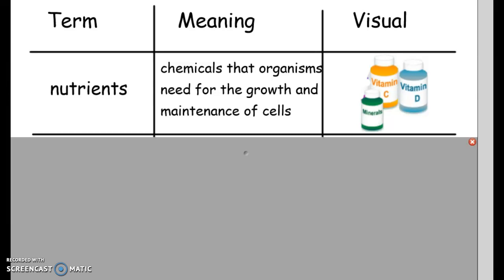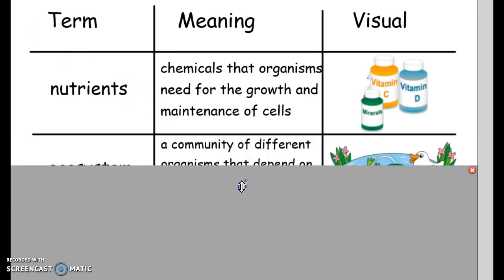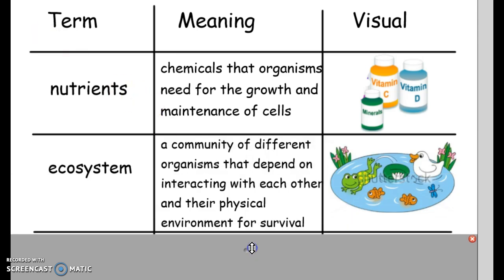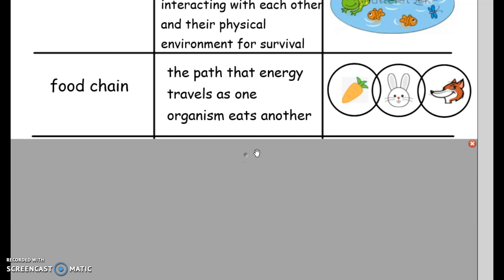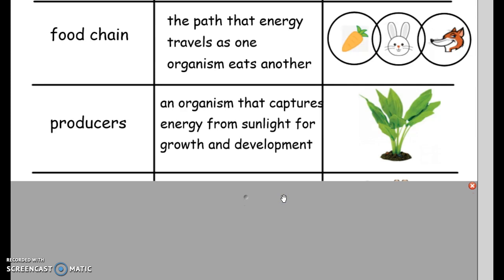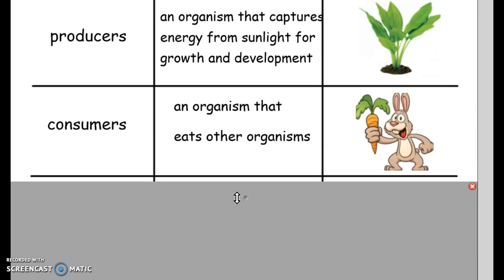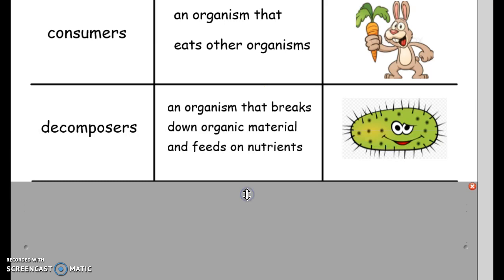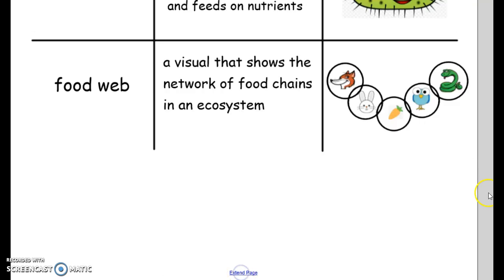Matter and Energy Vocab 2